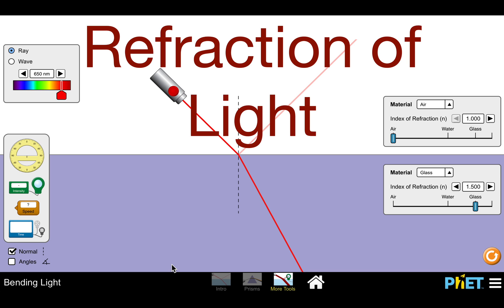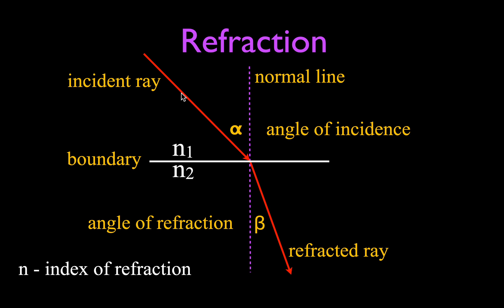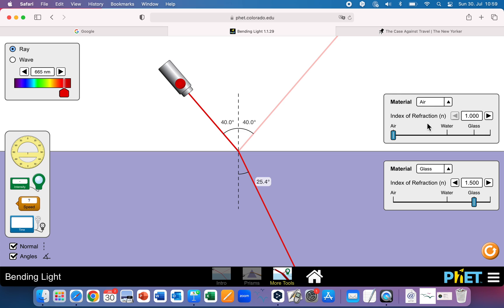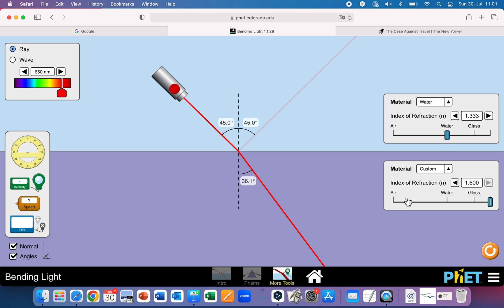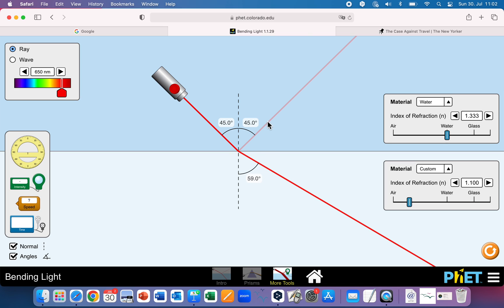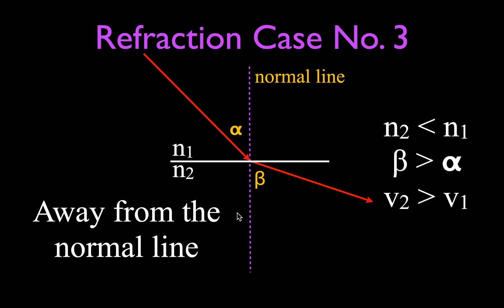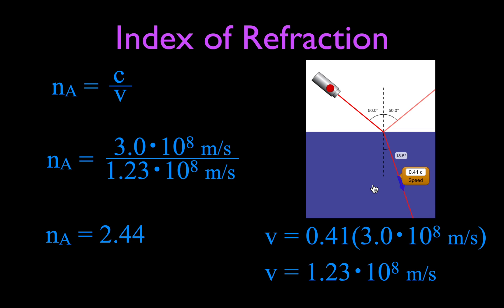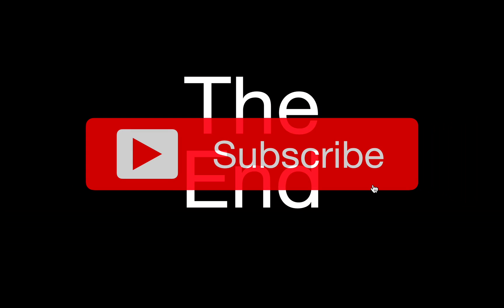Refraction of Light with PhET Interactive Simulations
In this video we will explain the refraction of light using one of the excellent simulation from PhET interactive simulations. The simulation is entitled Bending Light. In part one we will review the basics of the refraction of light before presenting a detailed explain why a ray of light bends or does not bend when it crosses the boundary between two different materials. In the second part of the video we will determine the index fraction of Mystery Material A.

Chapters:
0:00 Refraction of Light
0:43 Introduction
2:55 PhET Bending Light Simulation
10:35 Index of Refraction